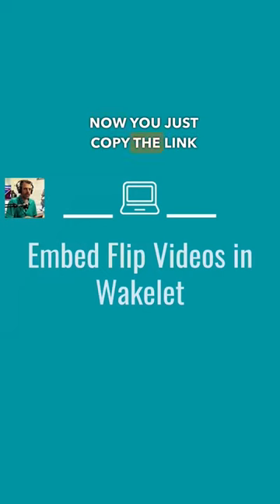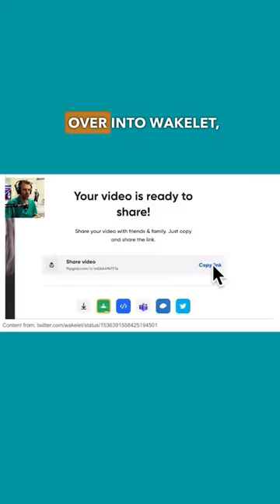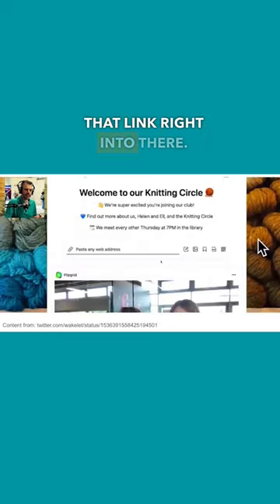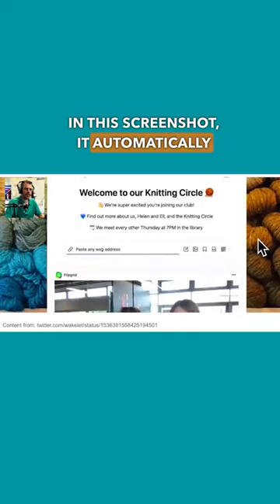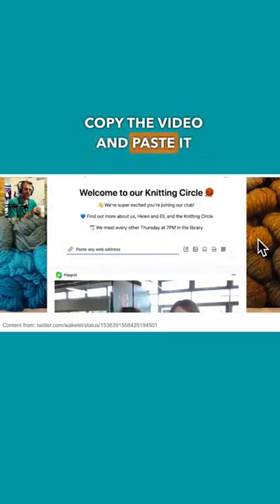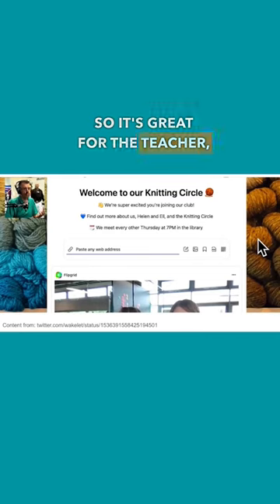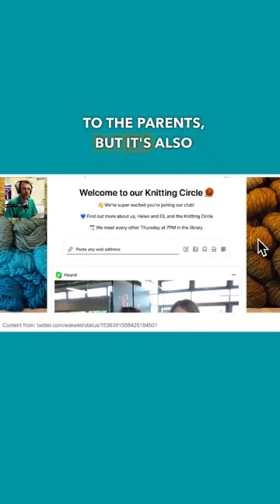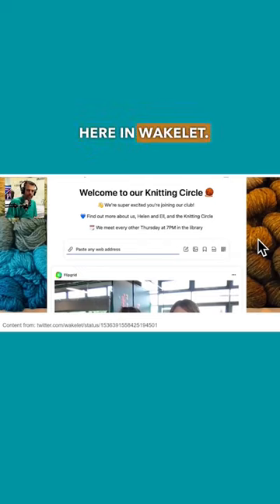More tips for Wakelet!!🙌